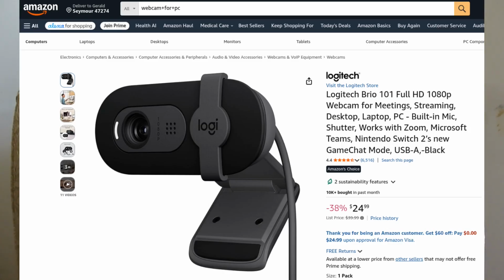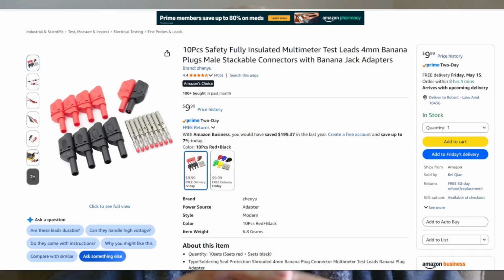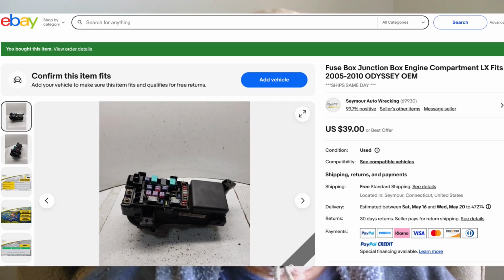Lazy ass chair flap - New webcam and more...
Testing out the new webcam with a chair flap :)